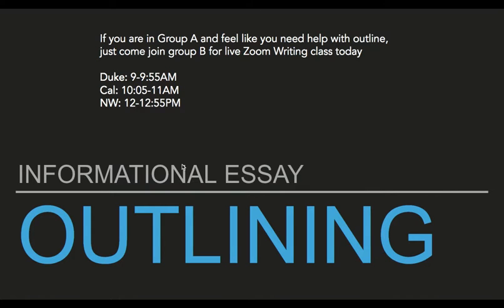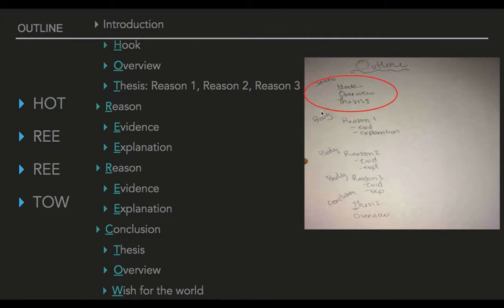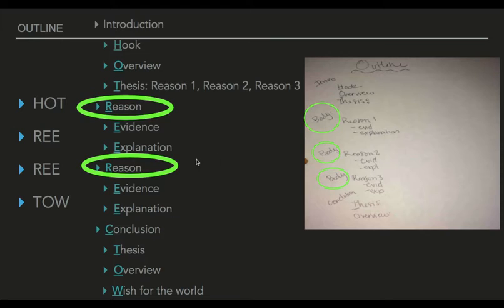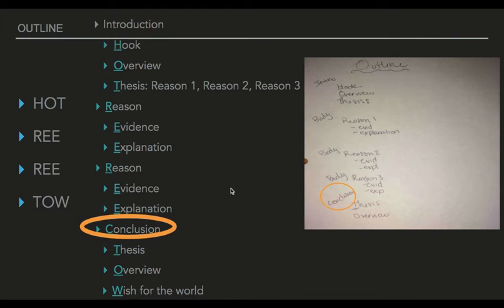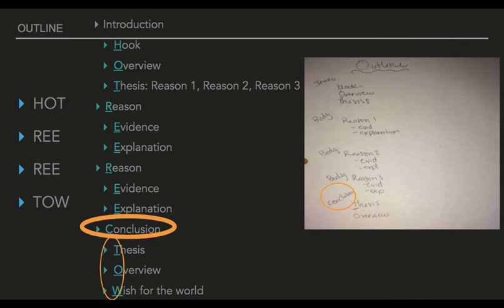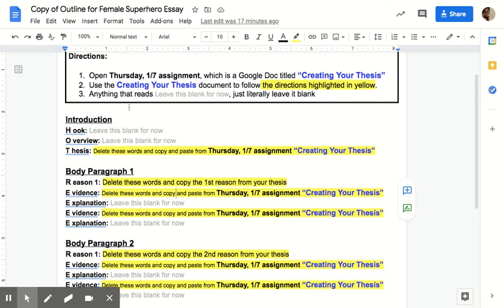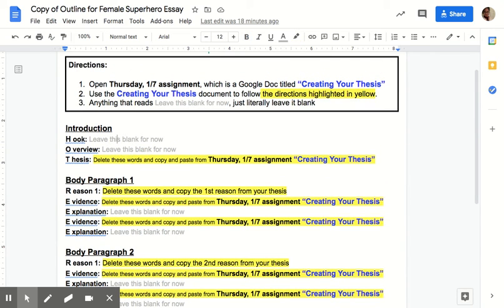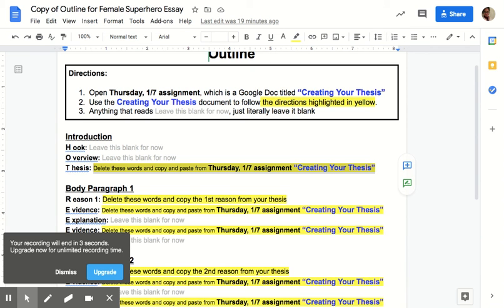Part 1 Screencast: Outlining